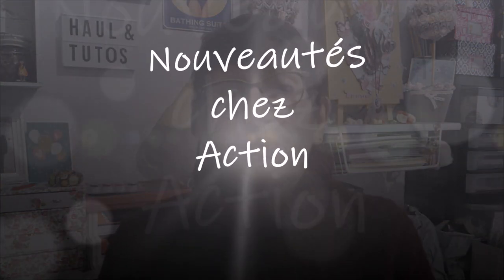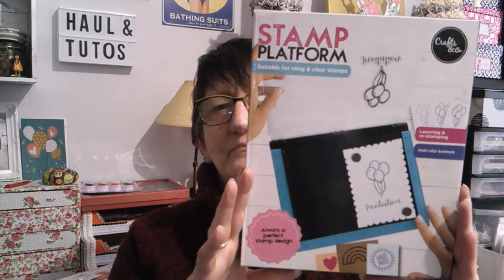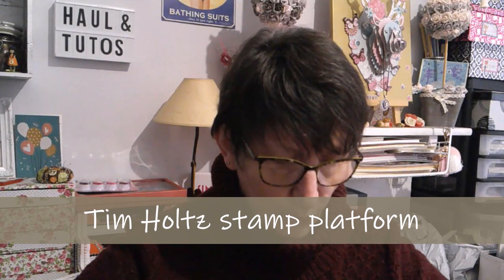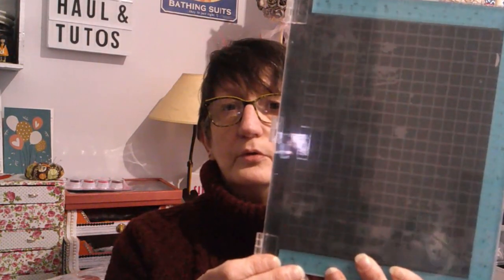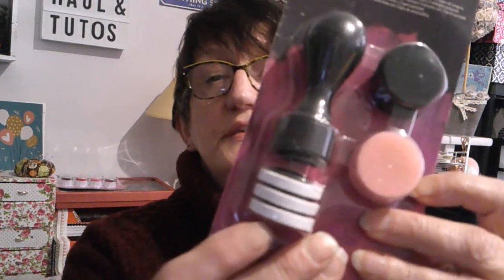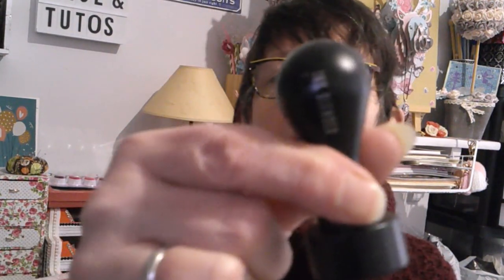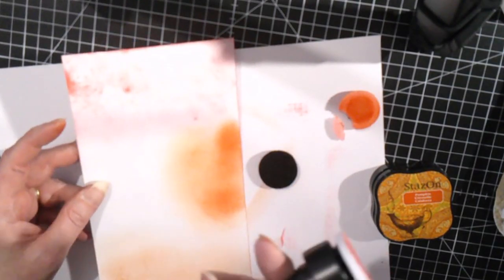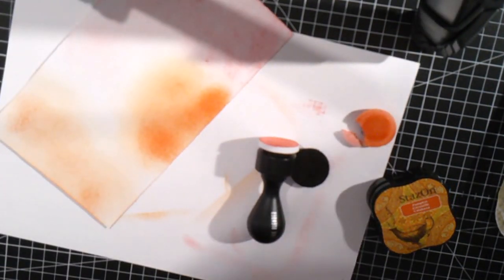NOUVEAUTES CHEZ ACTION ET CRASH TEST